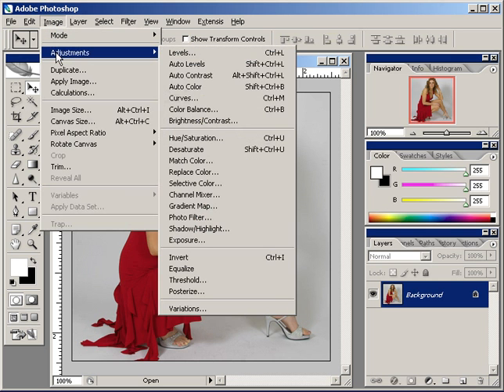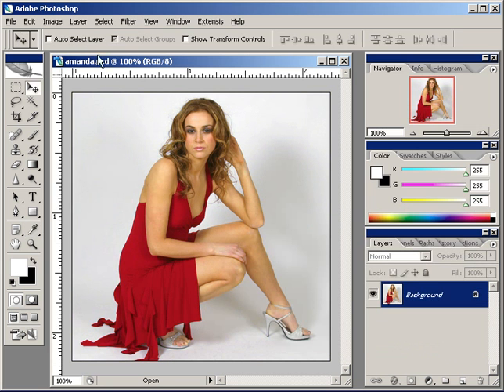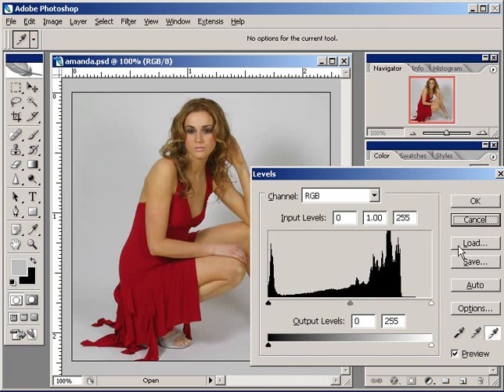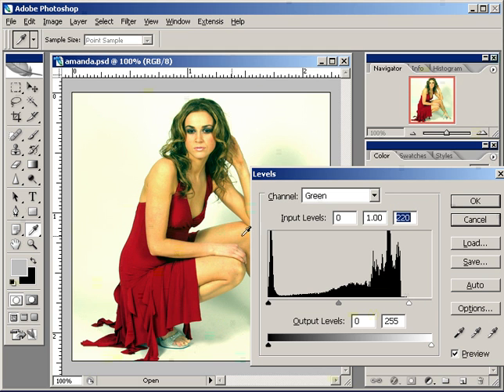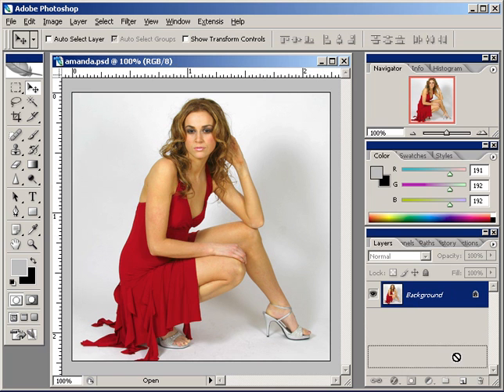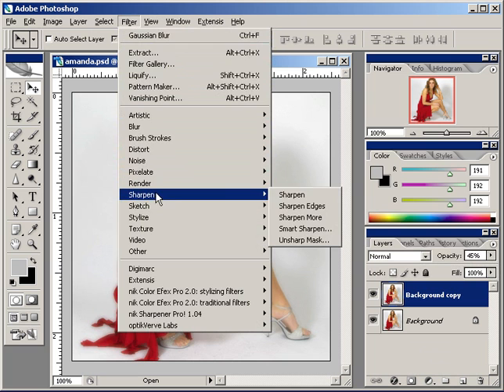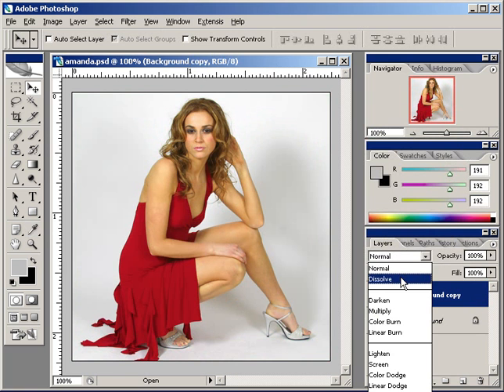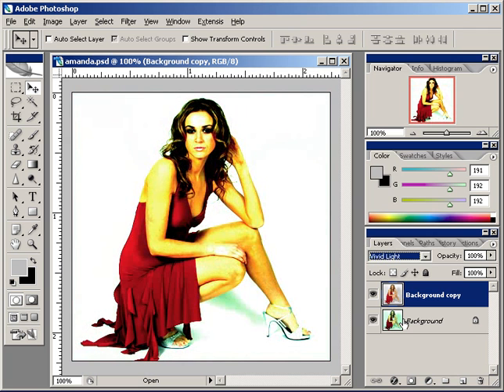Digital Photo Drama - Part One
In this video tutorial Creative COW Leader Franklin McMahon shows how to add drama to your digital photos with Adobe Photoshop CS2 using levels, channel adjustments, channel blurs and the photo filter. This is part one of a two-part Adobe Photoshop tutorial series.